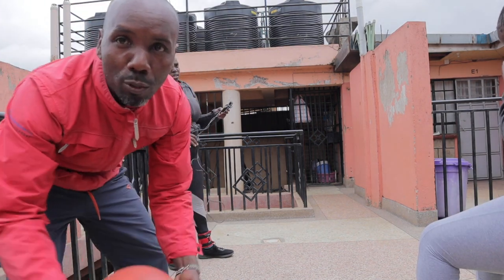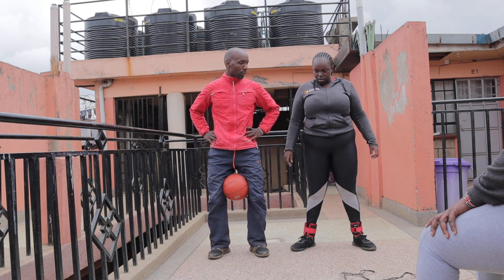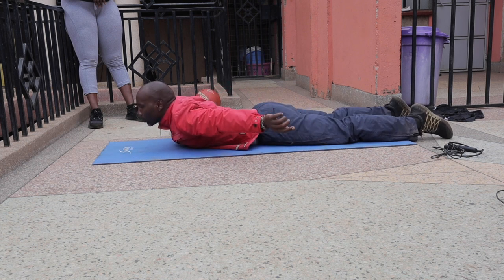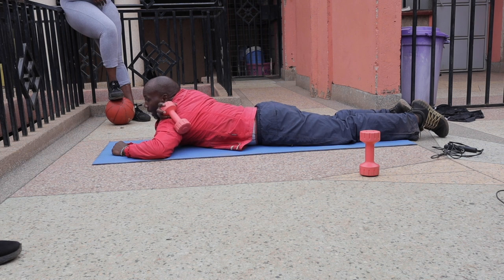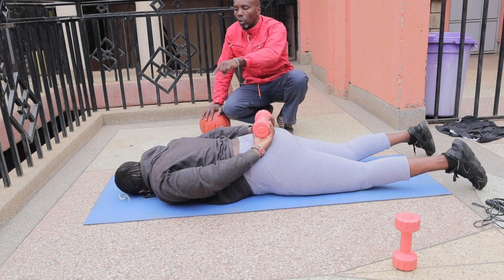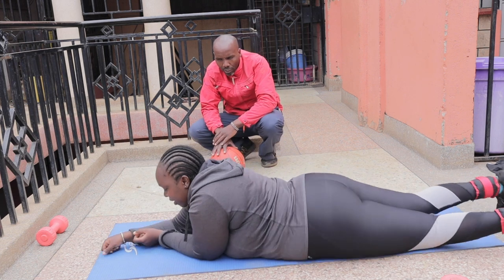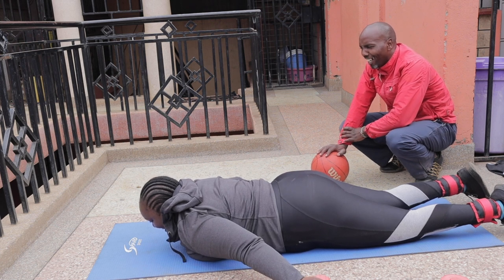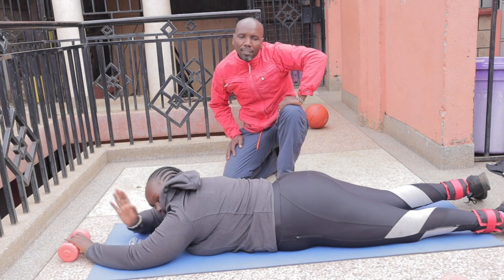Do This Every Morning To Lose Back Fat And Bra Bulge For Women| Leaner Back in 14 Days! No Equipment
Do This Every Morning To Lose Back Fat And Bra Bulge || Leaner Back in 14 Days! No Equipment
8 MINUTES to lean and toned back AT HOME! Who's down for this beginner-friendly fat loss challenge?!?

For more details TO JOIN contact Personal Trainer

Getting rid of lower back fat and bra bulge can be challenging, especially when you workout at home and feel like you need weights to do all the correct moves. This is why i created a MORNING ROUTINE (that can be done any time of the day but i like to do it in the morning just like my other arm workout that i posted last week) that requires absolutely no equipment! You can do this workout and the arm workout (switching between them) every morning for best results.
This workout is part of a 21 DAYS CHALLENGE Home workout with me in Quarantine -Playlist I made together w Edward P.T for real people with real people.

No Equipment ,No gym necessary and not much space needed :)we basicaly did this on our roof top!

✨What I Ate In a Day To LOSE WEIGHT &I lost 4 inches belly fat ,quarantine glow up!Cook with me

ABOUT
Hey there! My name is Kemunto (Plus size Kenyan Woman)and I am a Nairobi  based youtuber/vlogger. I make lifestyle ,&travel videos kenyan vlogs (nairobi vlogs) showing you a bit of kenya and what it is like to live in kenya. My channel is focused to help visually celebrate the richness, diversity & beauty of Africa. My main aim is  to grow the authentic African story  through my experiences that i share in my videos.I love traveling alot but you know traveling is not cheap that's why your donations &partnerships are highly appreacited.
Currently also I am on the road to lose weight & lead a healthier lifestyle ,I have documented each day workout videos, healthy food recipes.I am in no way a fitness guru just showing you if i can do this exercises you can too

Welcome  😘😘

xoxo
Kemunto Bear.

kemuntobear